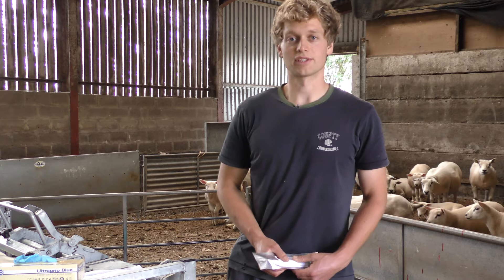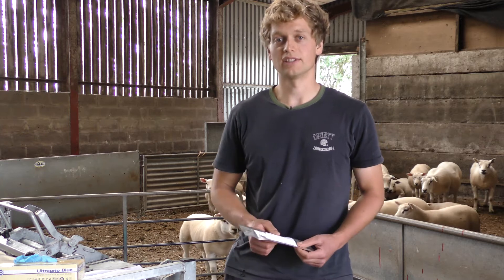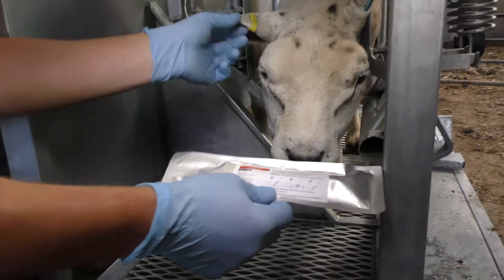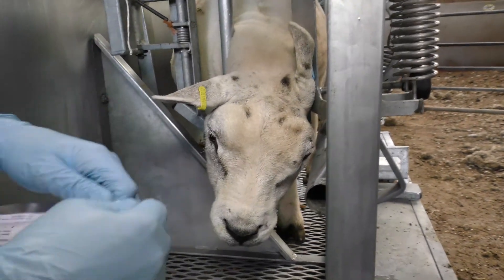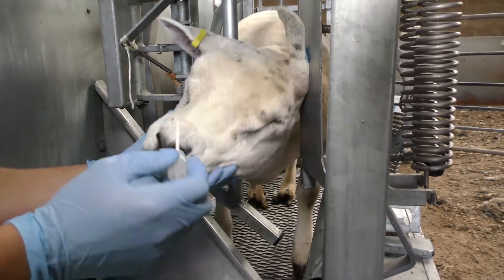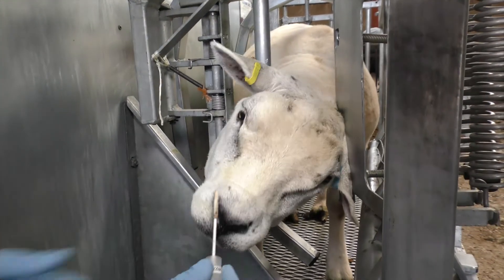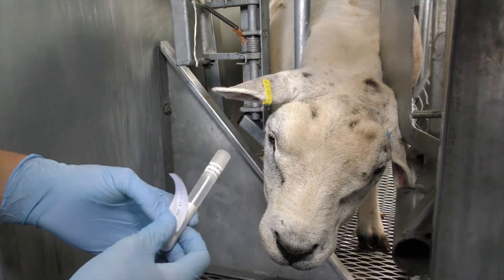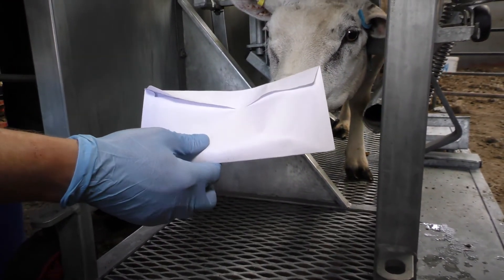Taking DNA swabs in sheep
How to take DNA swabs demonstrated in Texel sheep in the UK for the British Texel Sheep Society